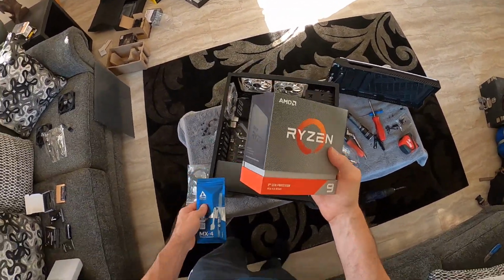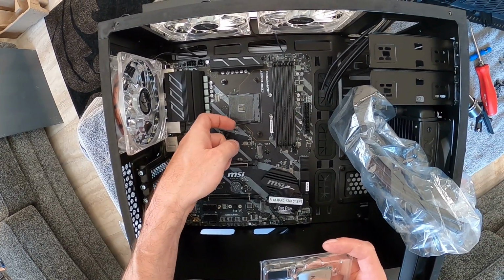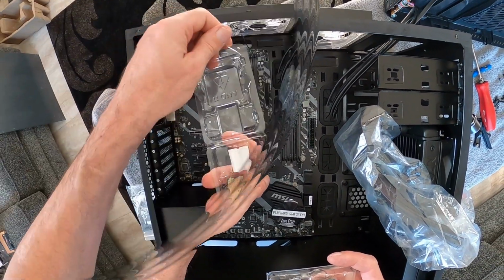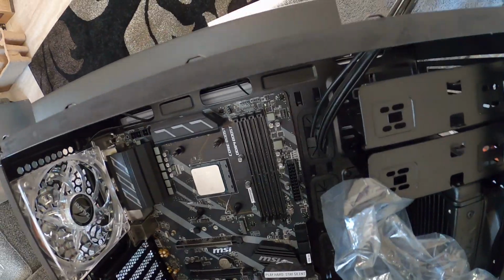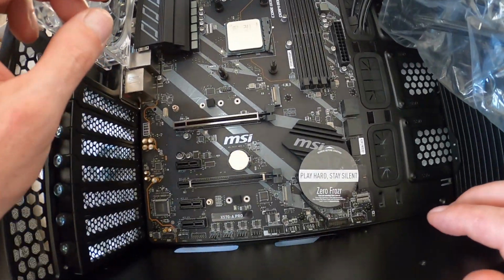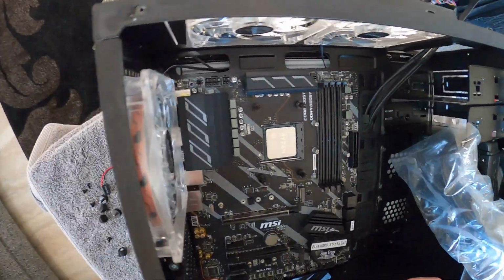How to build a Gaming PC first person view! POV (Stormtrooper Gaming build Video #3)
Installing the processor in this epic budget gamer build. This is video #3 in the Stormtrooper gaming build series. (You can see the finished build

For price and availability from Amazon click here. (paid link)

Music: Tupac Lives by:John Bartmann at Pixabay.com